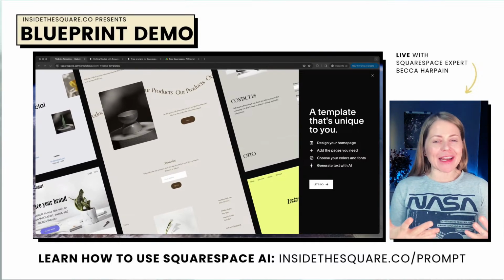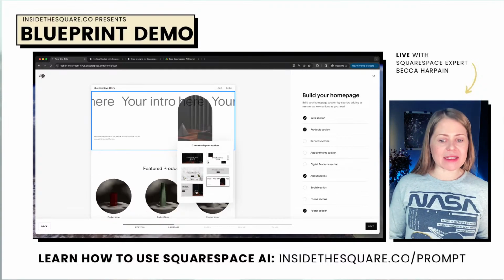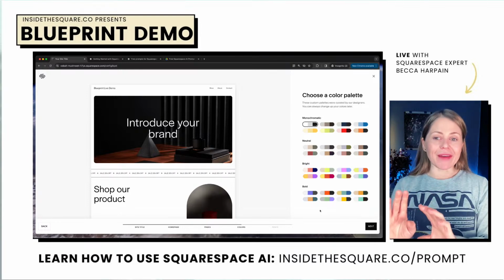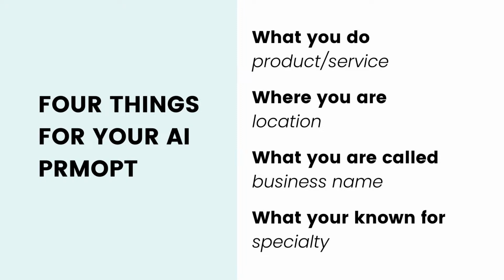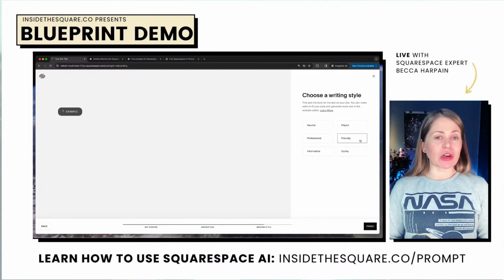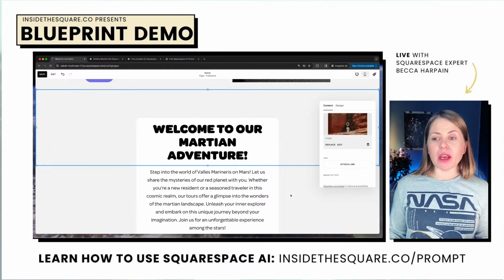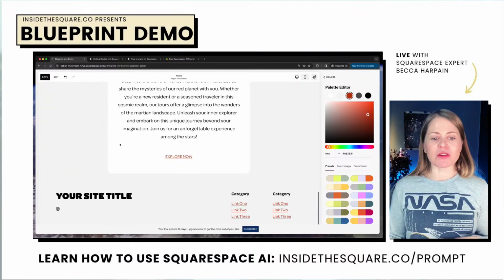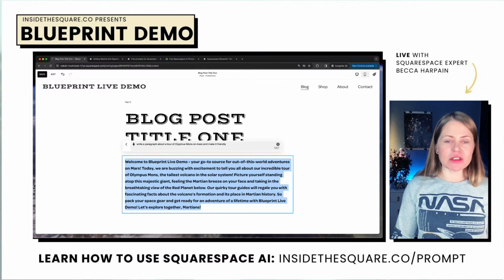Squarespace Blueprint: Building Your Dream Website with AI - A Live Workshop with Becca Harpain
Unleash the power of AI web design!   Join Squarespace expert Becca Harpain for a live workshop exploring Squarespace Blueprint. This innovative tool uses artificial intelligence to craft a beautiful, customized website based on your answers to just 5 questions, plus some extra AI content creation awesomeness that Squarespace recently added.

In this interactive session, Becca will walk you through the Squarespace Blueprint process step-by-step. You'll learn:
🤔 How Blueprint uses AI to understand your vision
🤖 Tips for getting the most out of your Blueprint website
🧑‍🎨 How to customize your Blueprint site to perfection
🙋‍♀️ Plus, live Q&A to answer all your burning Blueprint questions!

Learn how AI can streamline your web design journey and get your dream website up and running fast!